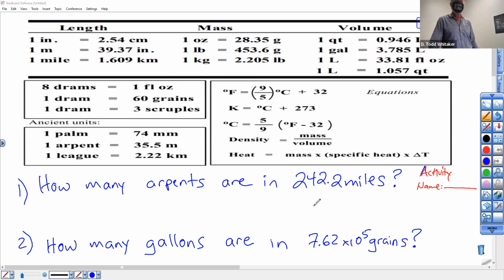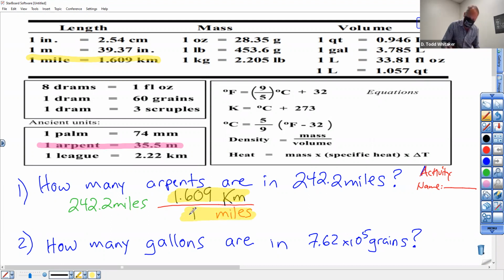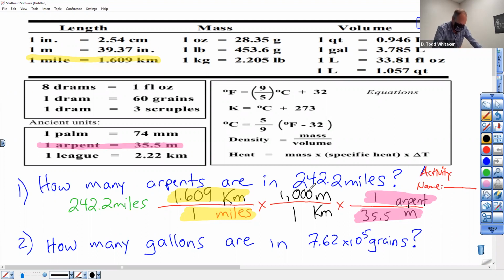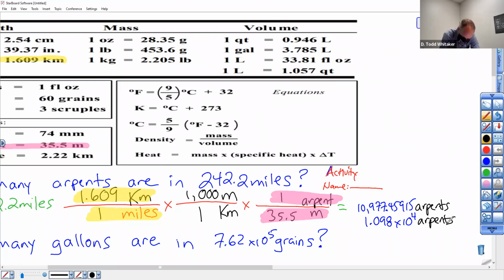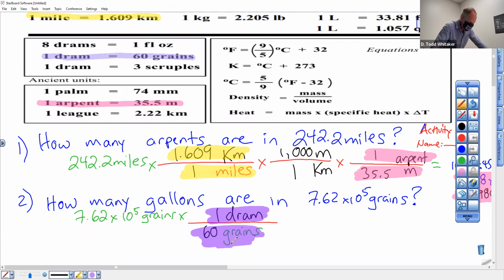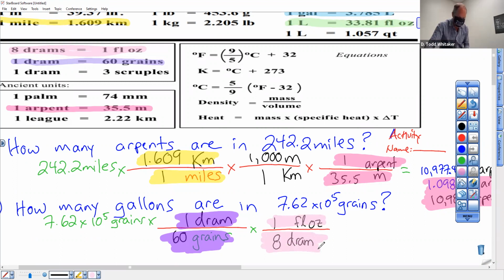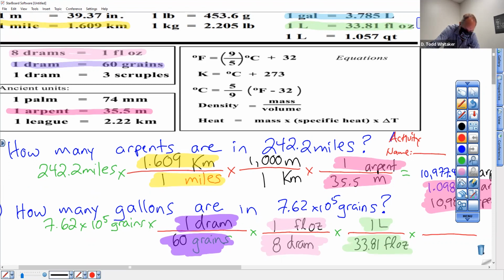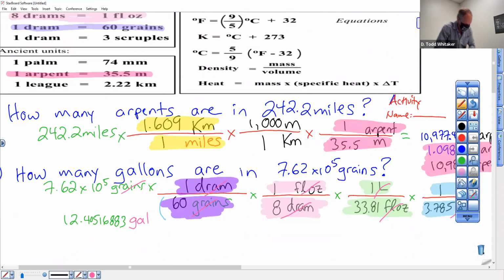c111f22 Dimensional Analysis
Accompanying document:
Sample dimensional analysis problem
Also, sample nomenclature problems (Type I and II)